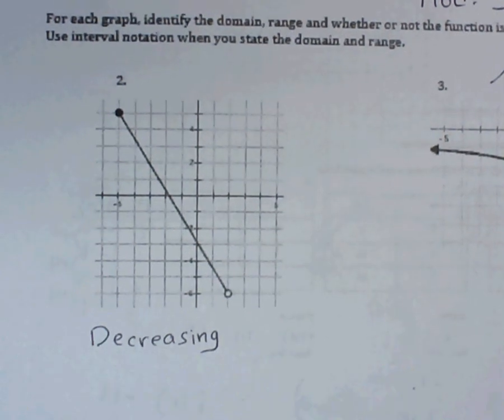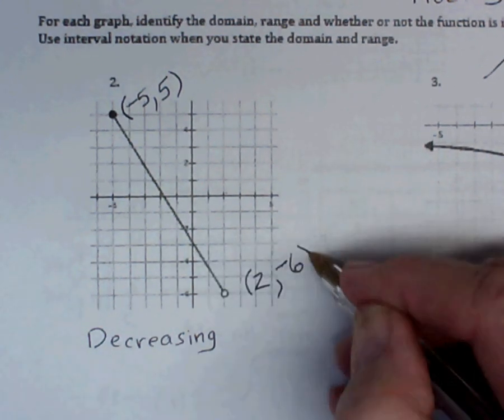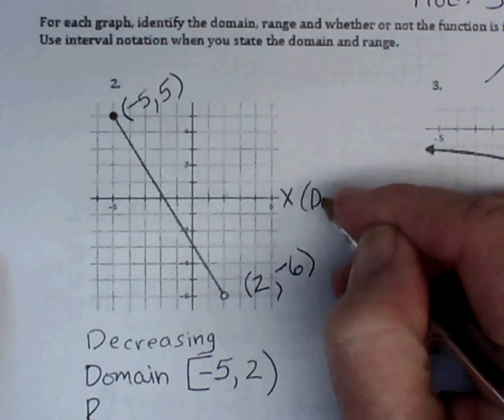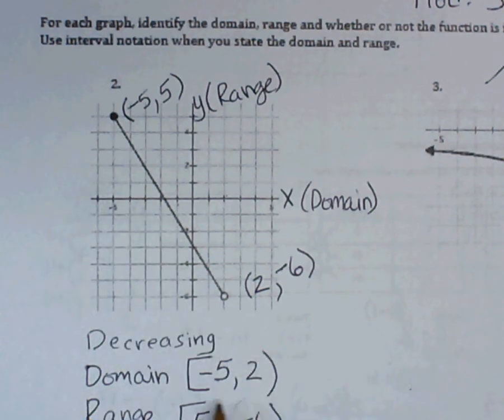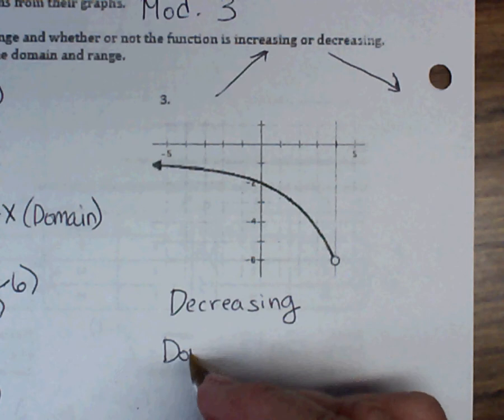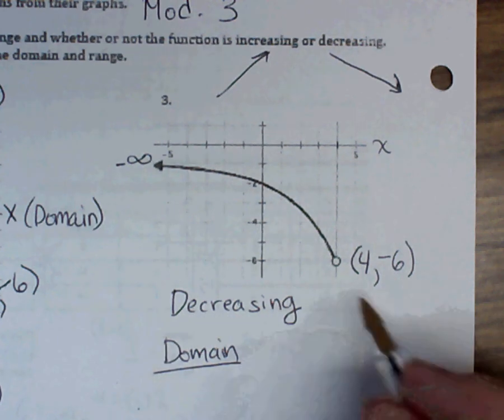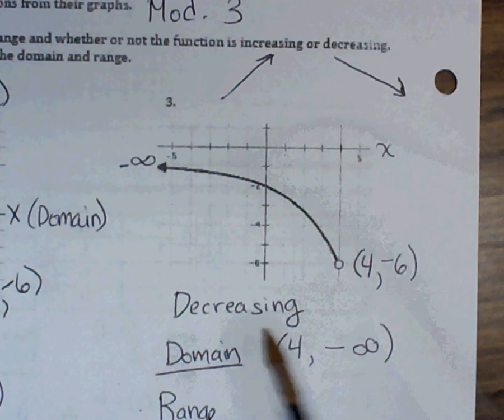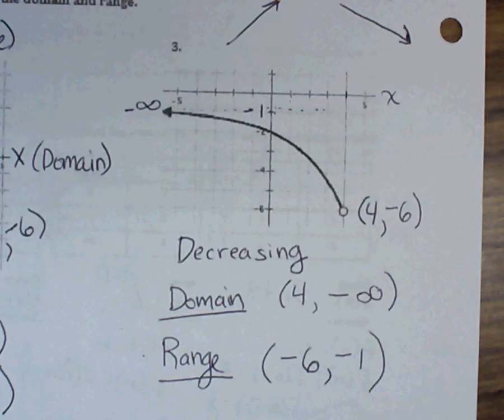mod 3 test prep 3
module 3 test prep video 3